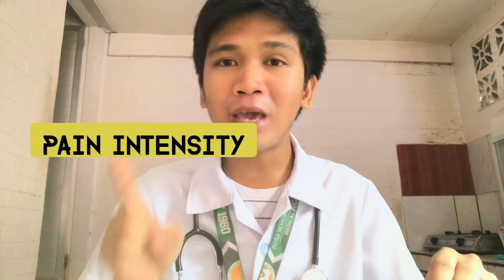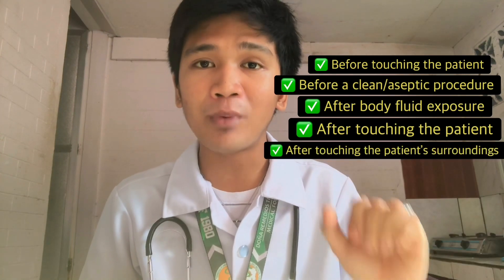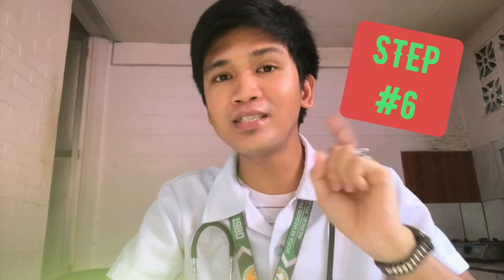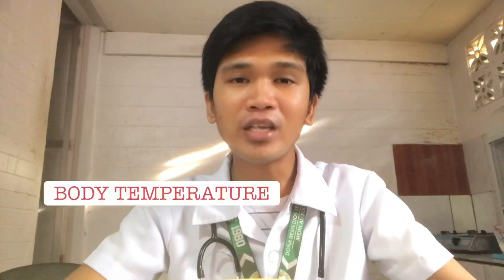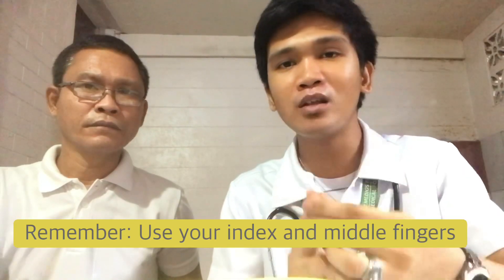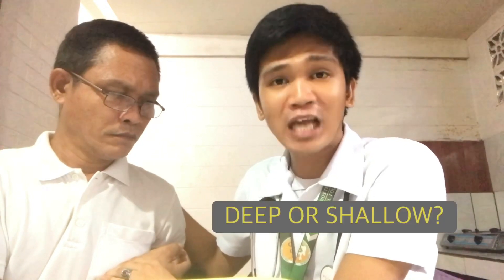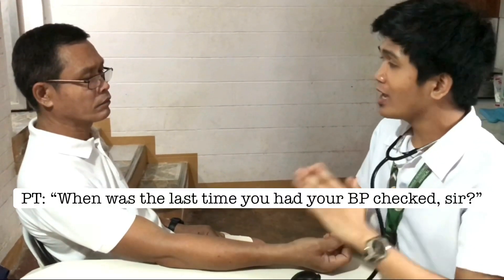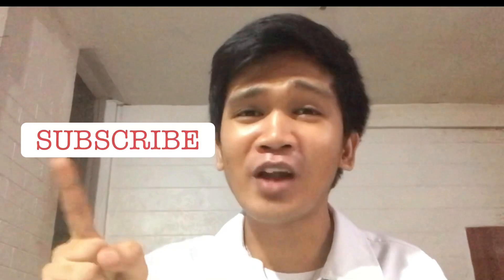Vital Signs Return Demonstration | Vital Signs Procedure in Nursing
Hello Therapeutic Learners!

Just in case you want to learn how to monitor the health of your family especially now that covid-19 still brings threats to our safety outside our homes, you can start by checking their vital signs!
It includes:
Pain
Respiratory rate
Heart rate
Body temperature
Blood pressure

So Here are my 10 easy steps you can use, which I guarantee to be effective!

FREQUENTLY ASKED QUESTIONS:
What camera do I use - iphone 7 pluse, hope I can upgrade soon
What do I use to edit - Splice, imovie, motion portrait, Inshot, phonto
Where am I from - from the beautiful island Sto. Niño in Samar
What school do I go to - Remedios Trinidad Romualdez Medical Foundation College
What am I majoring in - Physical Therapy